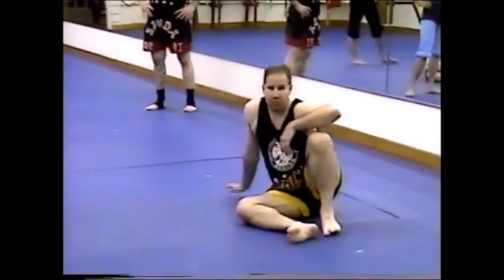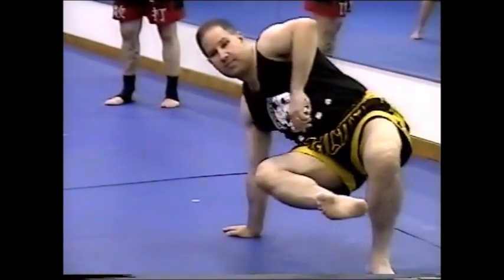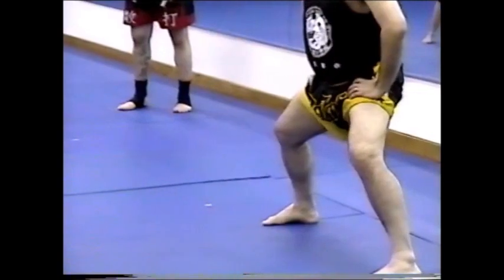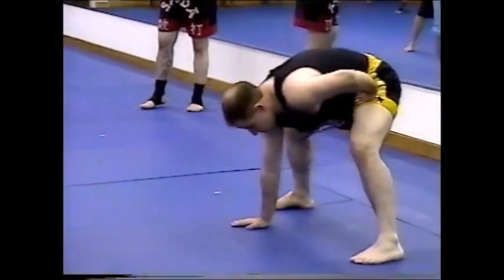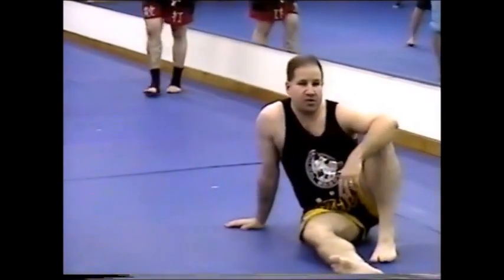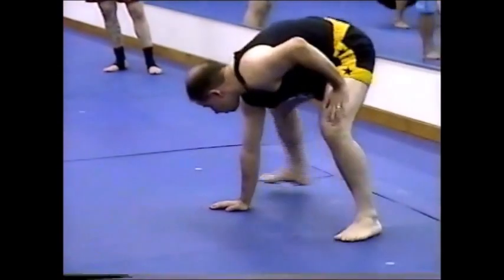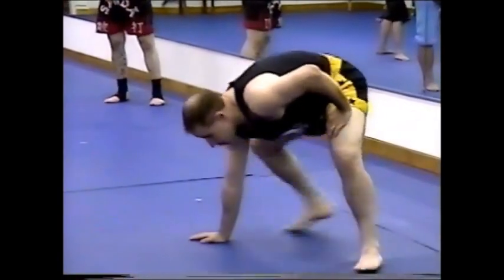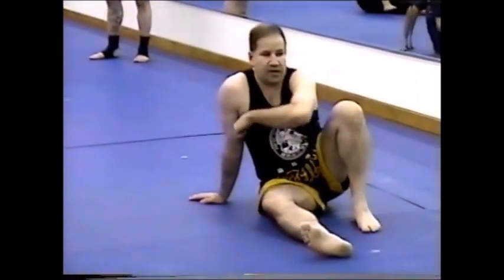RDM how to stand up from ground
Monthly self defense seminars in New York City

With 30 years of teaching experience, including working with various law enforcement agencies, David Ross has developed practical methods for everyday people who may not want to dedicate their lives to traditional martial arts training. NO METHOD IS GUARANTEED but these are realistic and practical methods that increase your chances. We offer monthly seminars in New York City and soon short term courses.